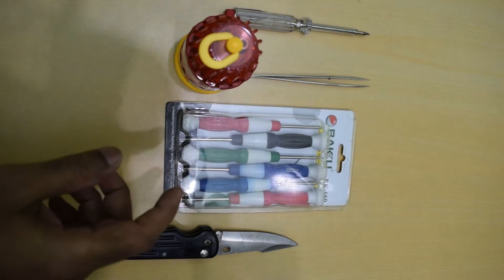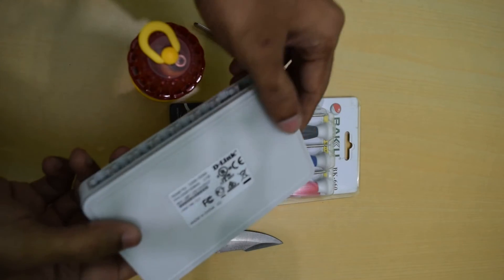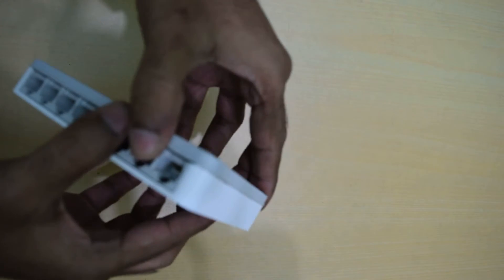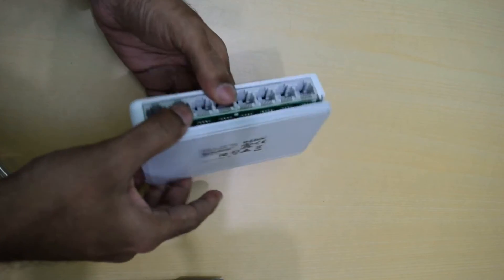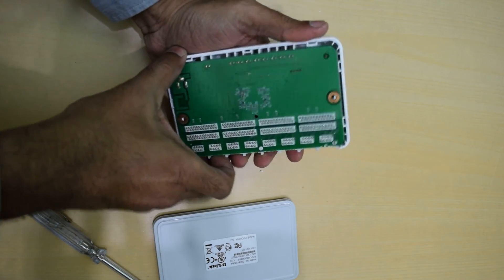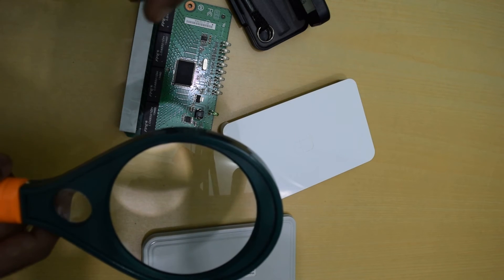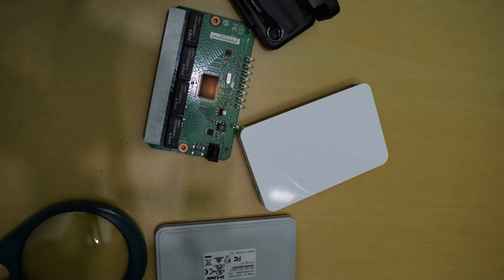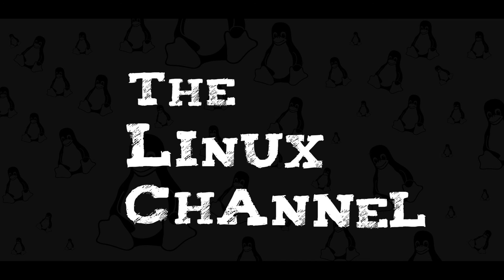Teardown D-Link DGS-1008A 8-port 1-Gbps Ethernet Switch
BUY IN AMAZON
D-Link DGS-1008A 8-Port Gigabit Easy Desktop Switch (White)